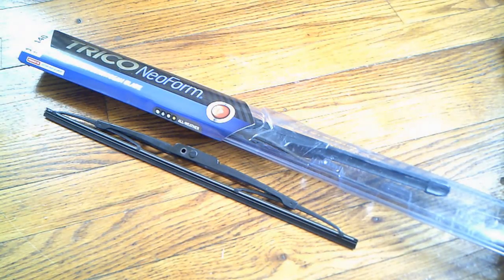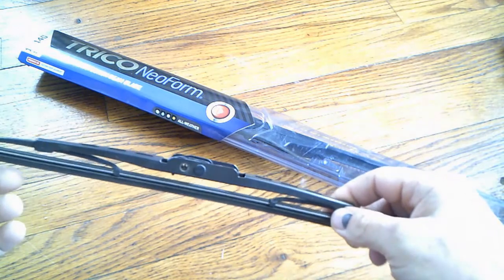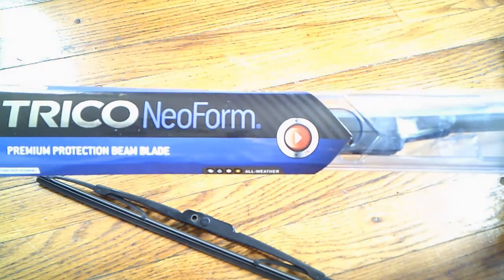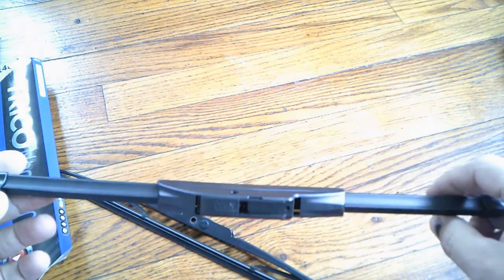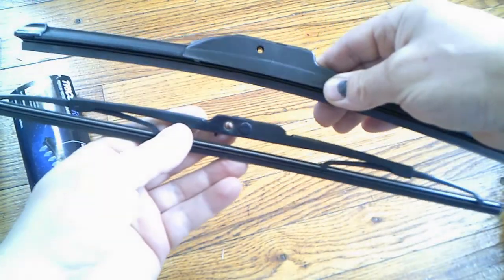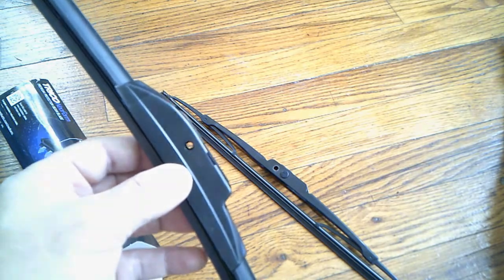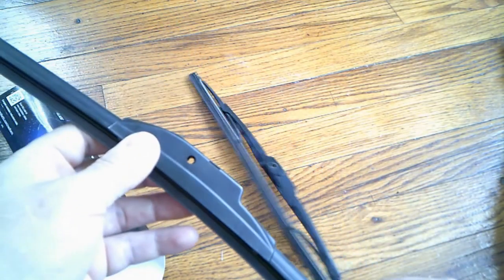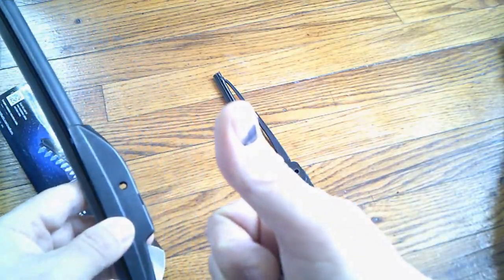Trico Neoform Beam Windshield Wiper Blades In Action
Check out these Beam windshield wiper blades, I try them out at a car wash.
Welcome!